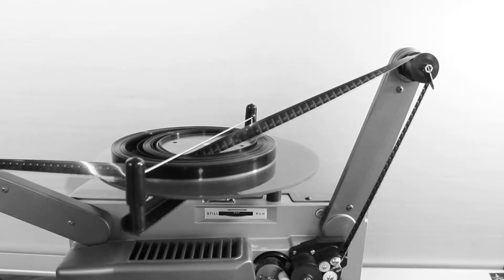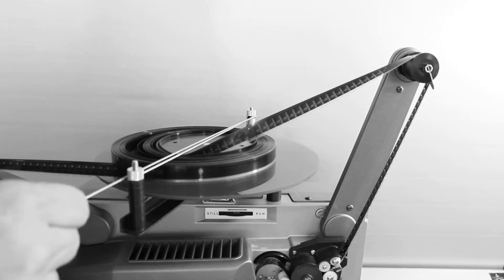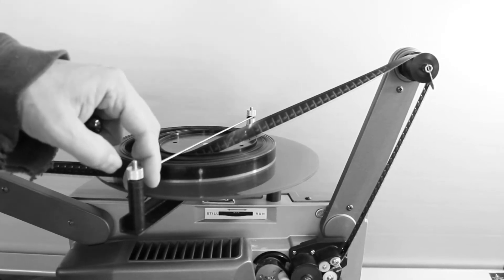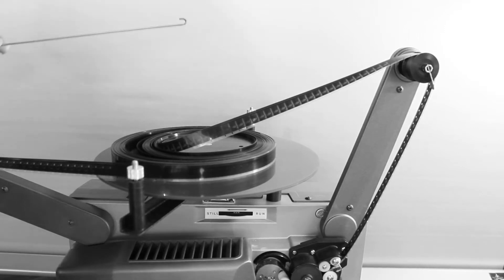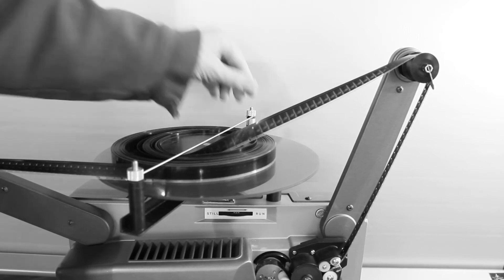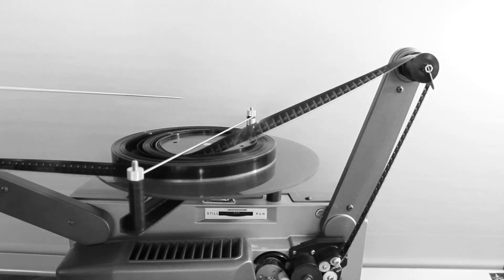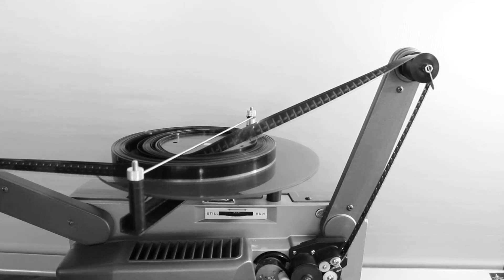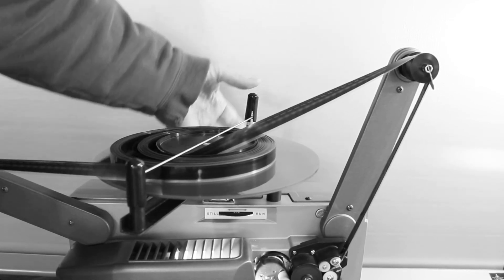Super Duper 16mm Looper - Guide Bar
The original-style guide bar is straight and fits into the grooves on the front and rear guide bar supports.

The new-style guide bar has loop at one end that fits over the rear guide bar support. This allows the guide bar to be rotated out of the way easily.